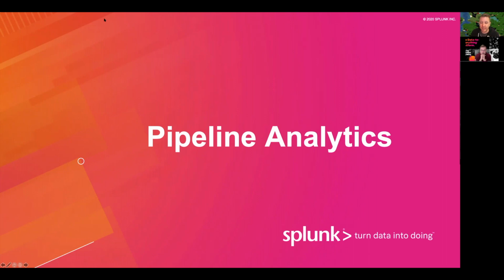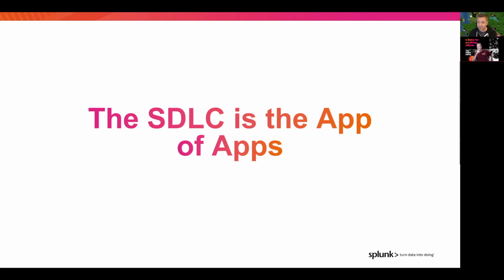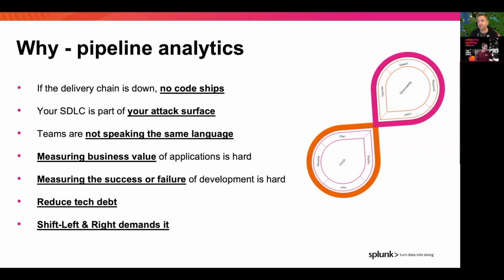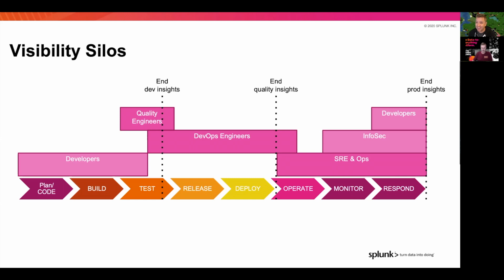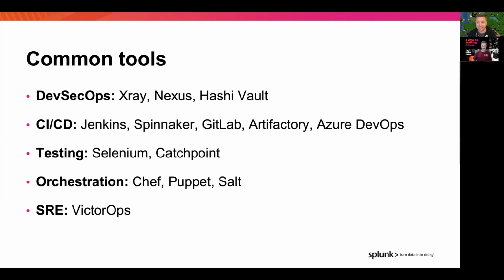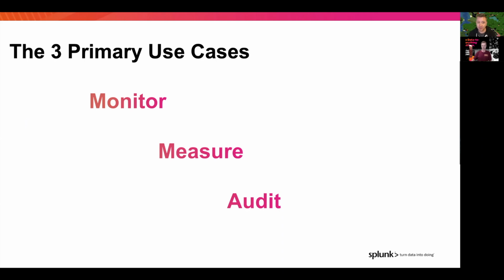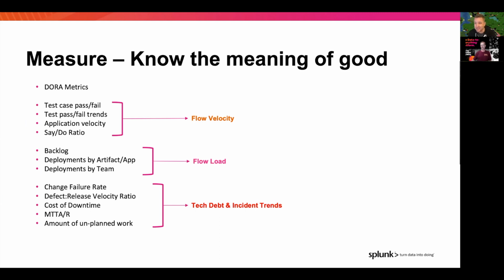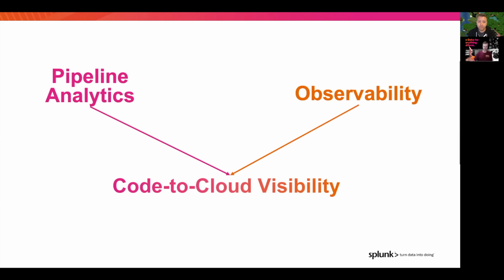Pipeline Analytics for Code-To-Cloud Visibility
The software delivery chain (SDLC) is the application of applications. If it is not running, you cannot ship code. In this episode of Dissecting DevOps, Dave and Chris cover how you Operate, Measure, and Audit your SDLC to ensure that your organization has Code-To-Cloud Visibility. Because the SDLC is an app for apps, treat it as you would any other application.

Dave McAllister and Chris Riley are DevOps Advocates at Splunk. Follow them on Twitter at @dwmcallister​ and @hoardinginfo.